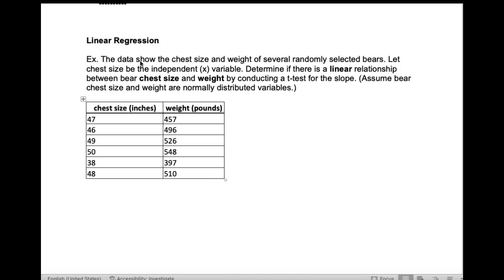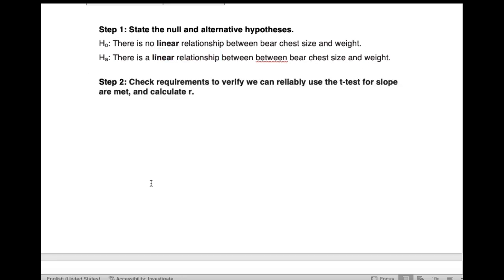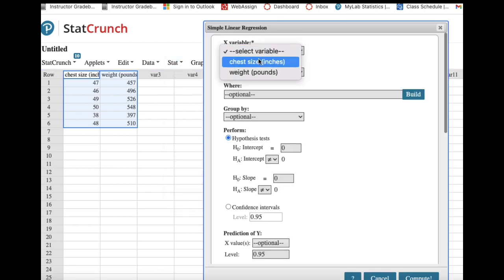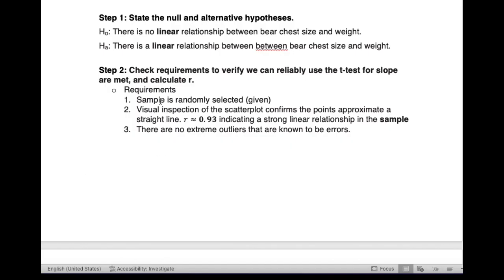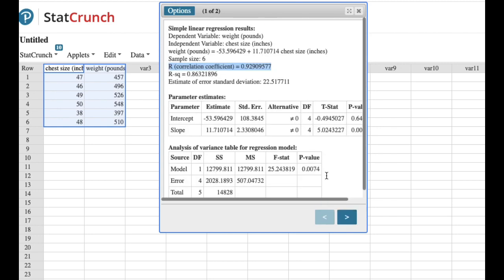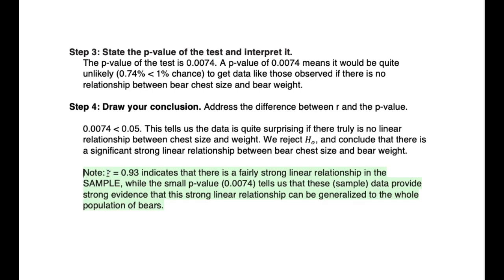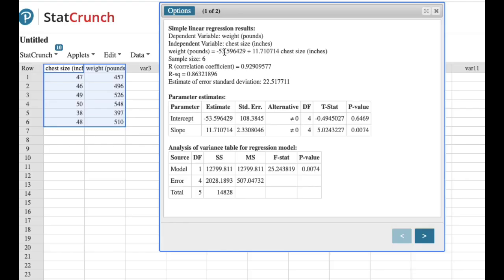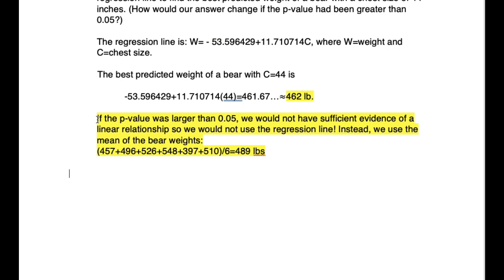Ex. Linear Regression (t test for slope)